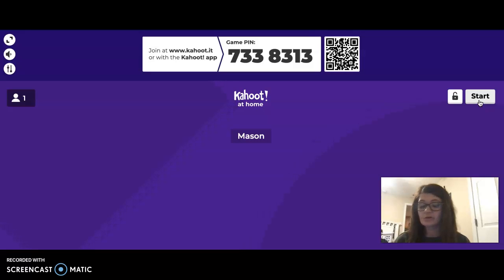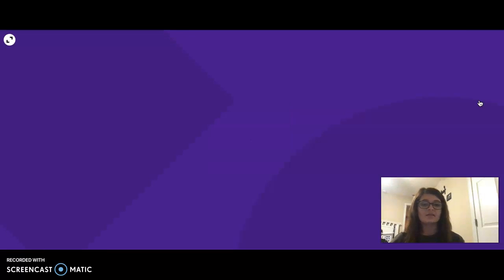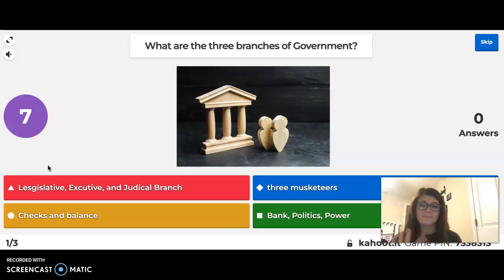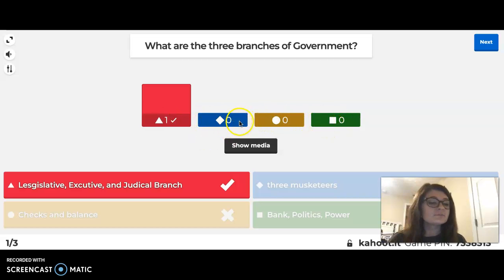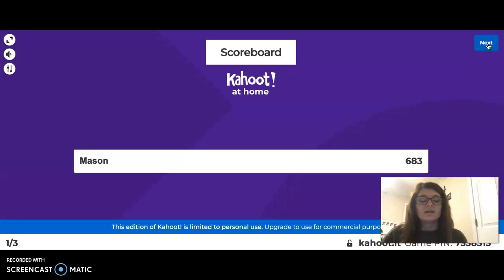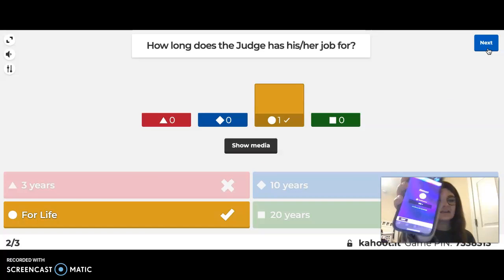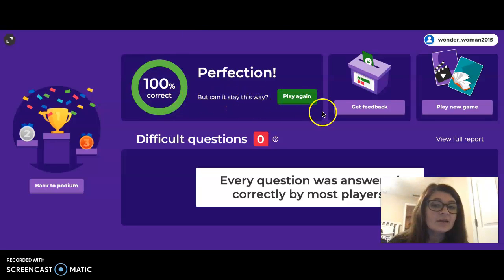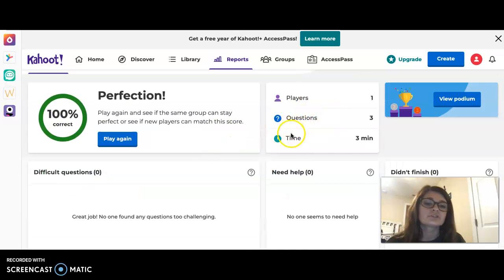Application Screencast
How to use Kahoot